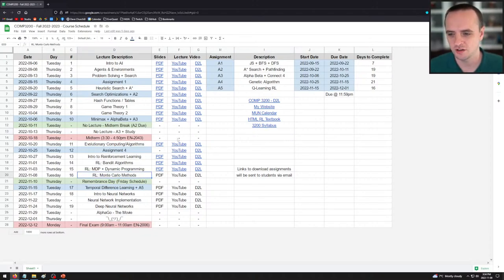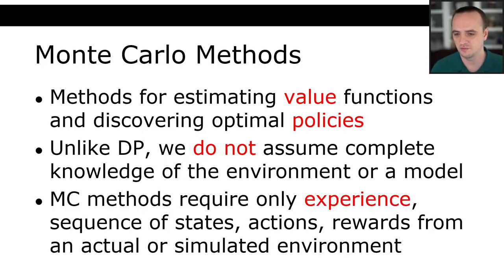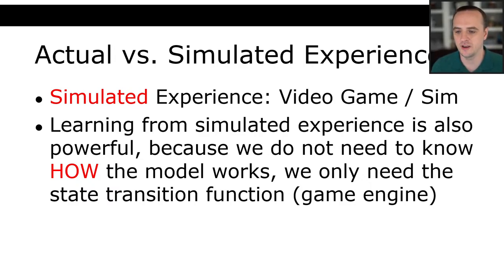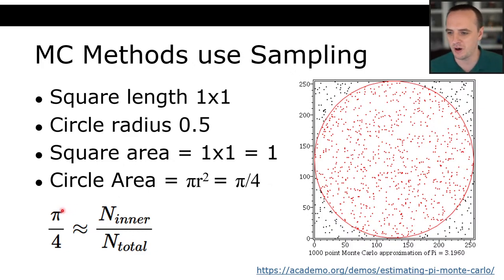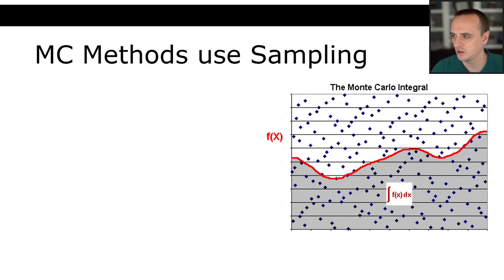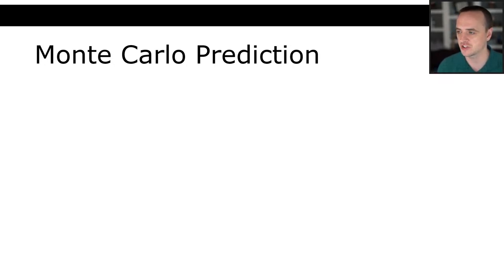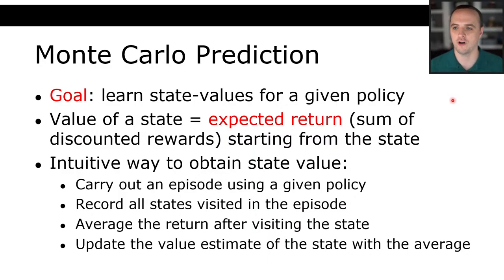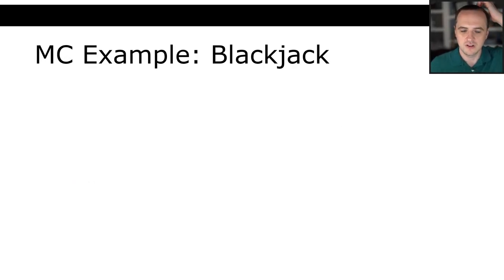COMP3200 - Intro to Artificial Intelligence - Lecture 16 - Monte Carlo RL Methods